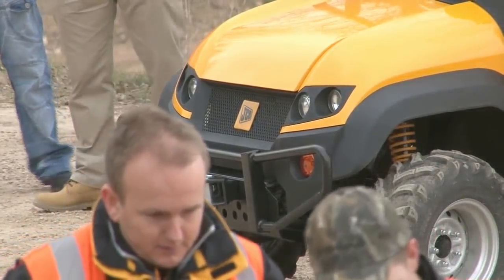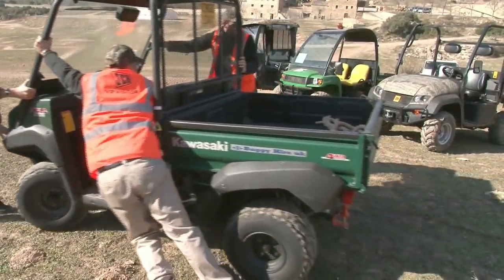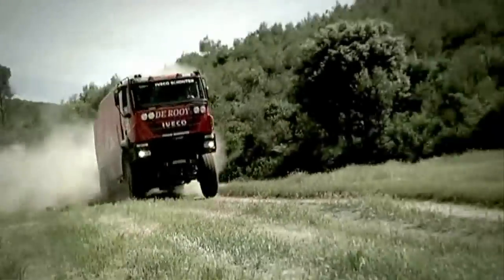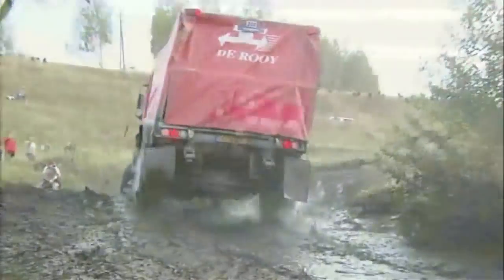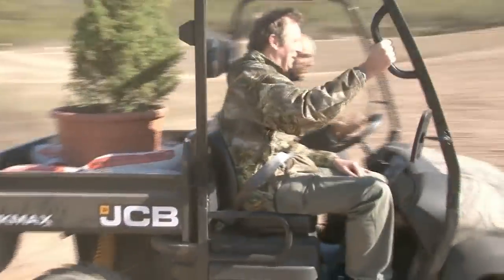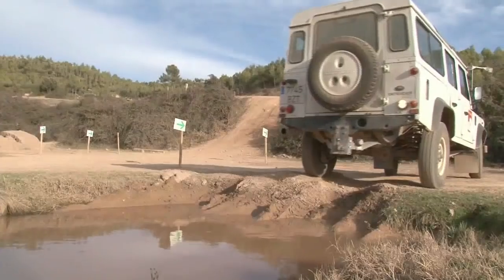Fieldsports Britain - On test: Kawasaki Mule, JCB WorkMax, John Deere Gator and Kubota, episode 66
Fancy a new gamekeeping vehicle? We're testing the Kawasaki Mule, the Kubota RTV, the John Deere Gator and the JCB Workmax against each other. Let's see which one is the winner! That's not all. We're at a young shots event near Bristol trying out ferreting and falconry. And we're talking to the new chief executive of the Countryside Alliance Alice Barnard about politics and the future of foxhunting, as she goes to a Lincolnshire point-to-point.

Here are the links:
CA on the future of foxhunting